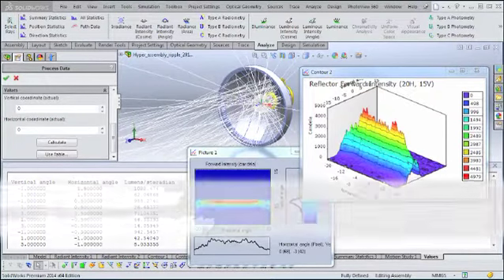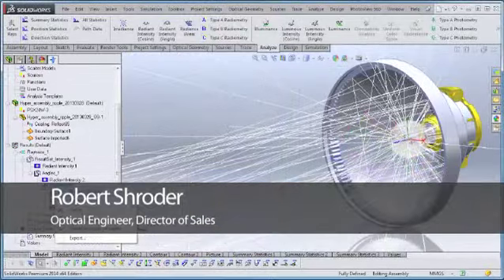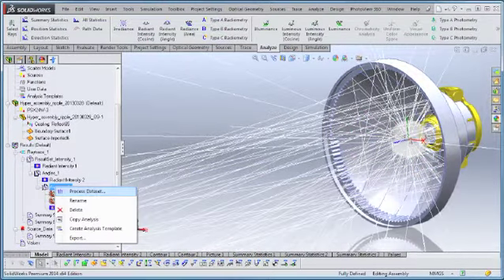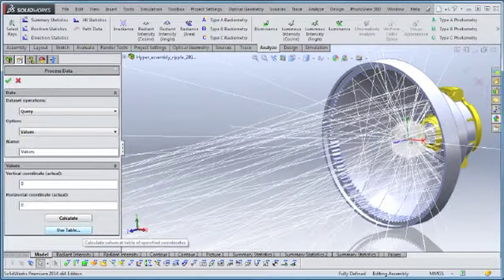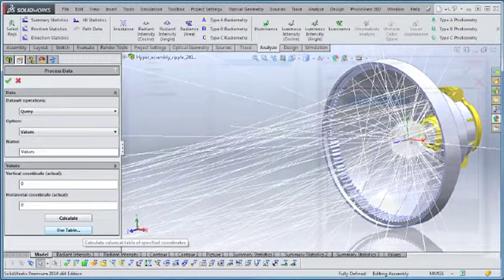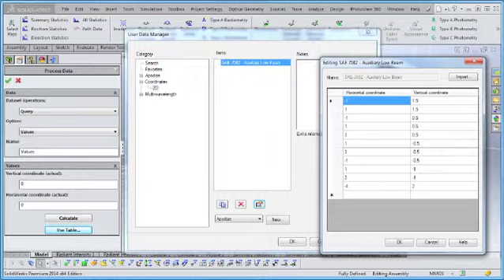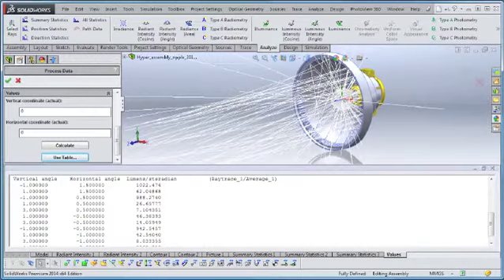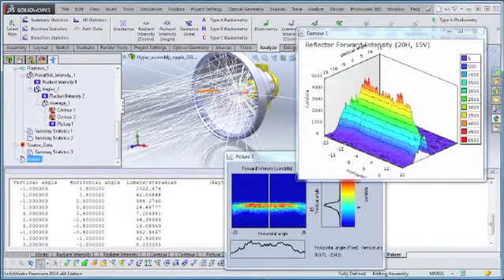Data Tables in APEX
APEX 2014 V1 now includes user-defined Data Tables allowing quick calculation of specific angular or positional point values from existing radiometric or photometric analyses.  These data tables can be named and saved in the User Data Manager and then automatically applied to irradiance, illuminance or intensity analyses for any existing or future raytrace.  This provides a convenient and time-saving method of quickly comparing trace results to regulations or requirements imposed on systems such as automotive lighting or general illumination.